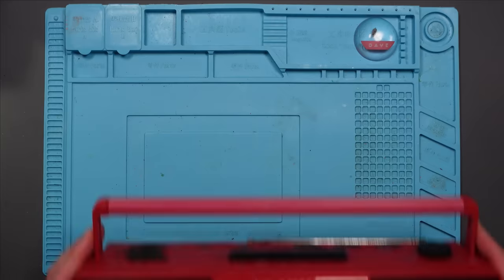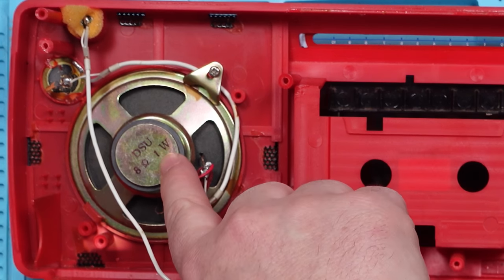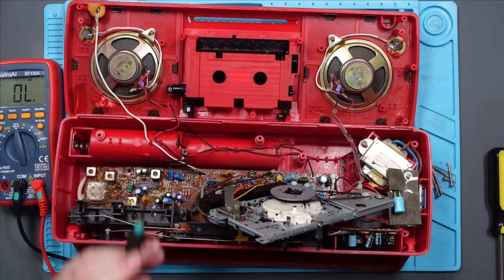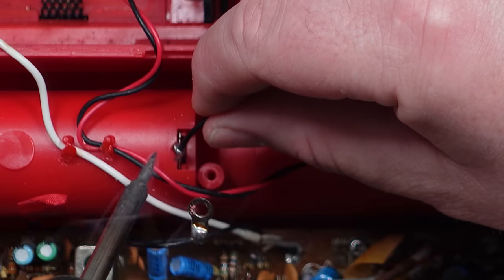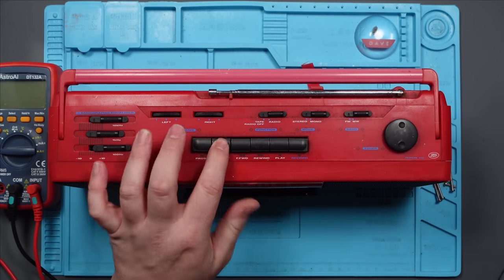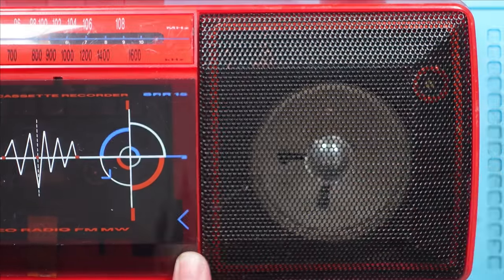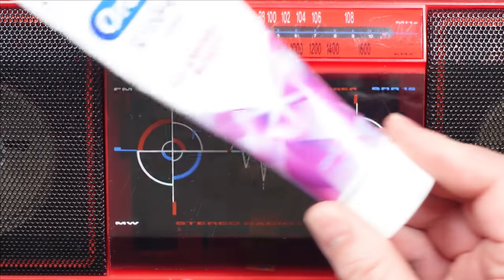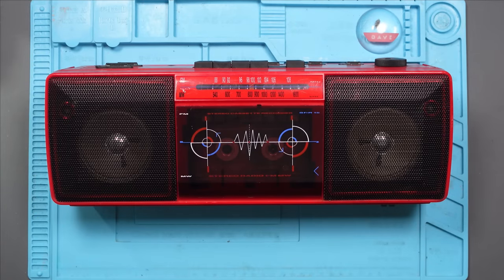Easy FIX? | Boots SRR 15 BOOMBOX!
I bought this Boots Stereo Radio Cassette Player on from off eBay for £12.18 (for some reason)

It's obviously "untested".  So, let's see how easy it's gonna be to fix it!

Steve

Please only use this service if you are a UK resident and using Royal Mail.

My blue mat: UK US